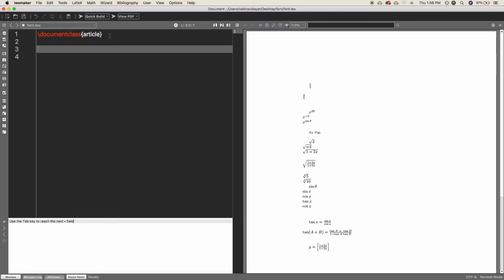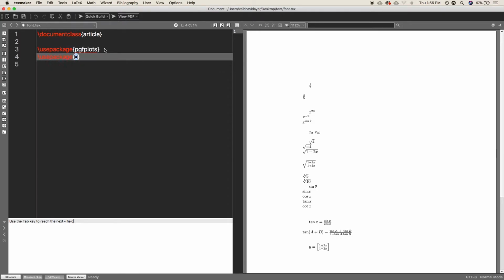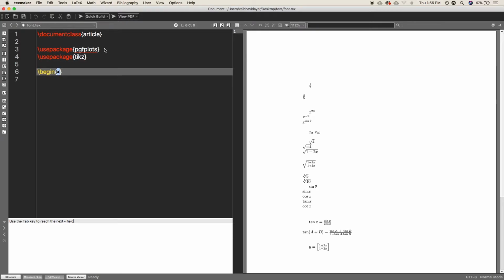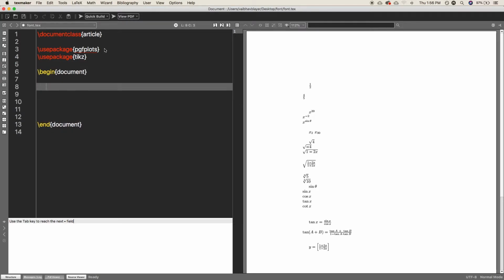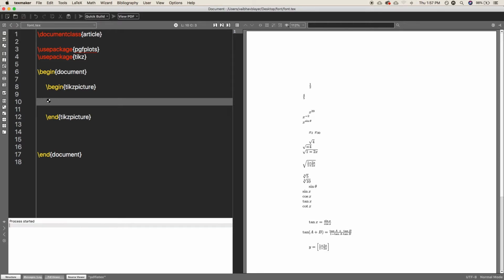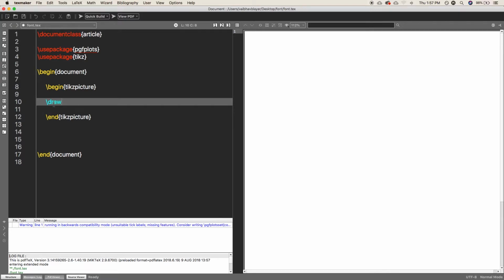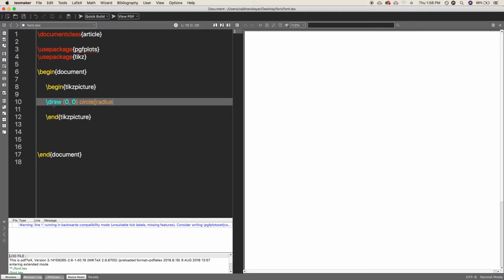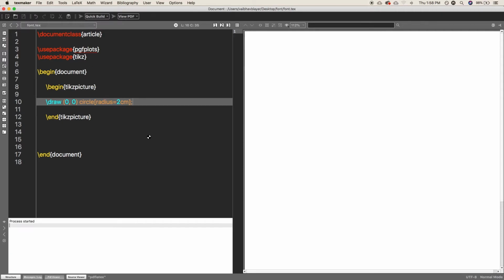How to make a circle in Latex